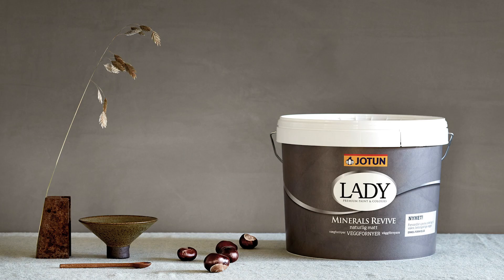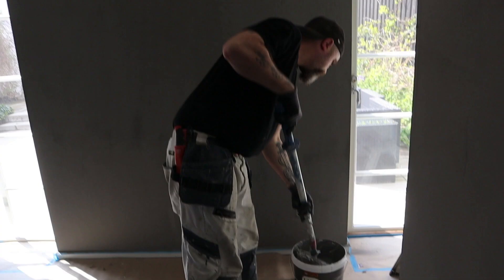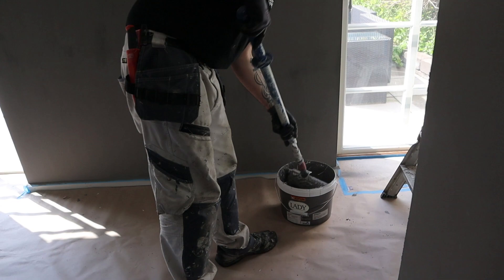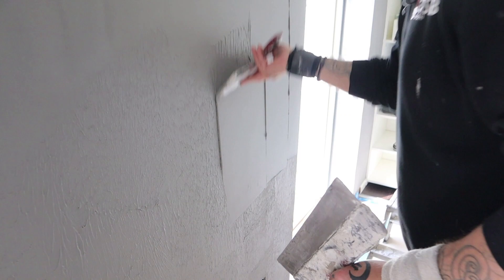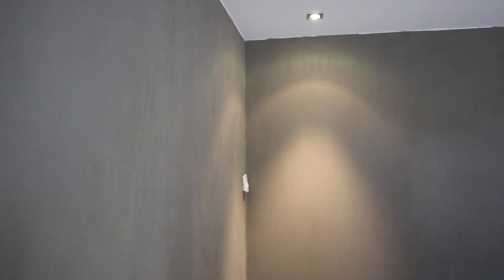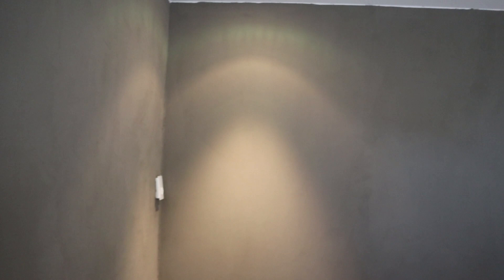JOTUN Lady Minerals Revive (Pt.2) | Product Review | The Paintslingers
In this episode we try out a new product on the market, Jotuns 'Lady Minerals Revive'. It's a product that gives uneven and rough surfaces a smooth limewash finish. This episode is Part 2 of 2 and is about us giving our opinion after the second and final coat.

If you liked this episode, then you might enjoy our dedicated 'Product Review Playlist' which is full of the latest Paint Reviews, Brush Reviews & Tool Reviews.

MORE ABOUT THE PAINTSLINGERS:
Welcome to the most colorful channel on YouTube…probably! We are The Paintslingers, a Painting and Decorating channel where our aim is to help you with all your home improvements, home renovations and home decor. So if you’re into a bit of colourful D-I-Y, then you’ve definitely found the right place.